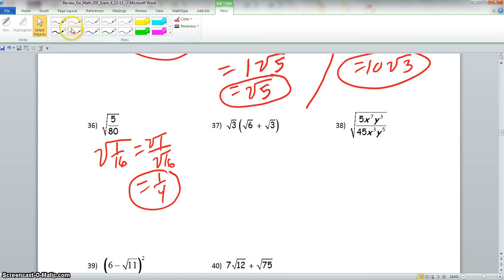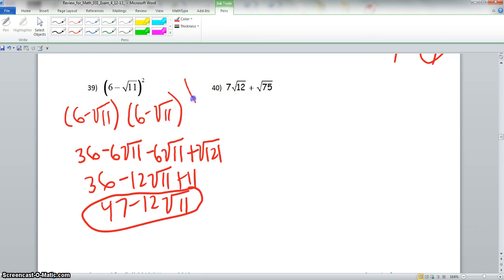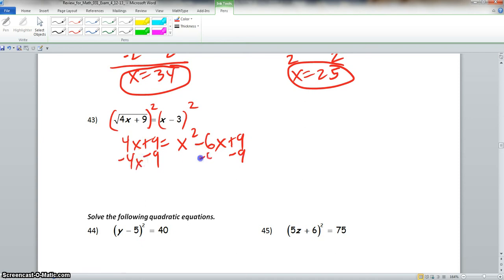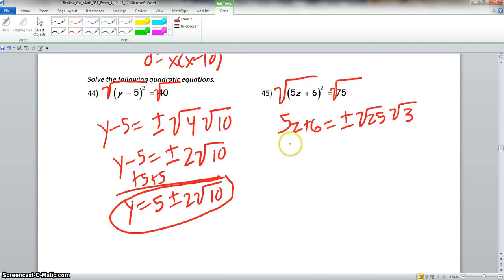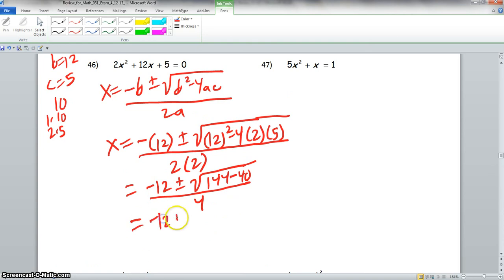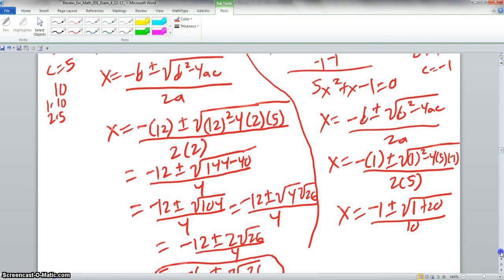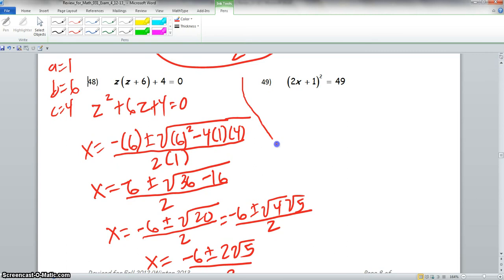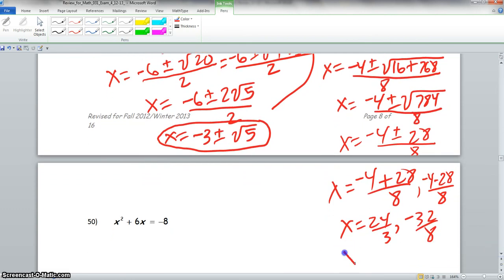MAT 031 Exam 4 Review Video 3 of 5